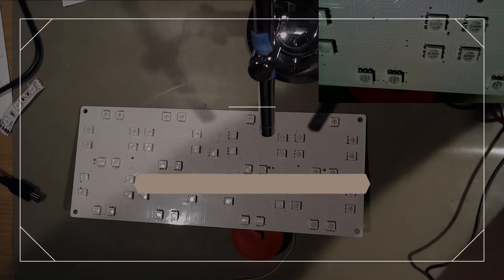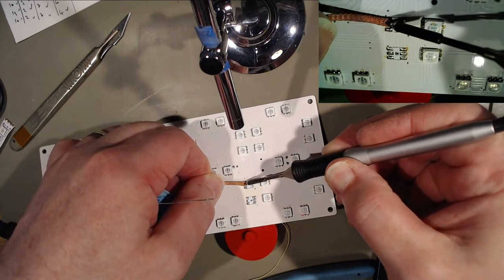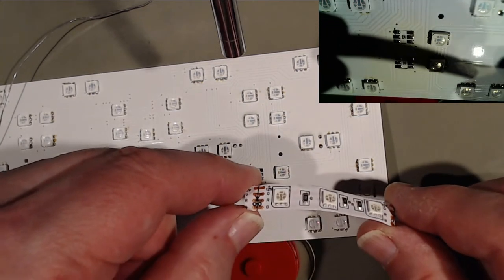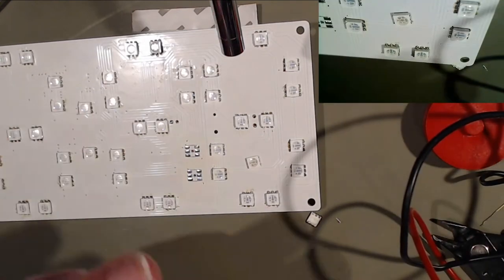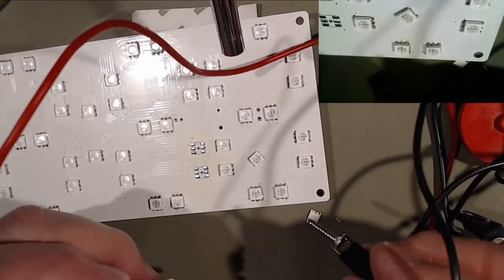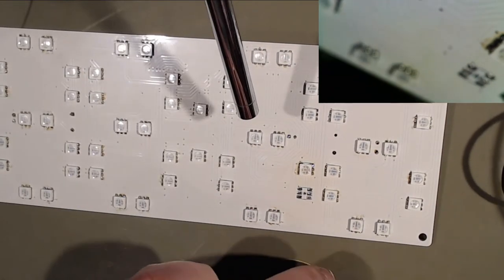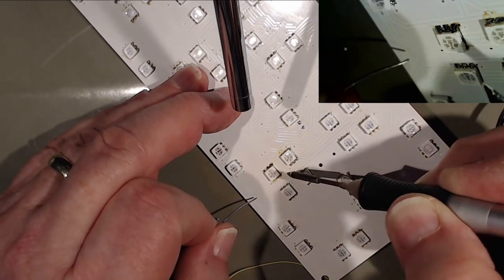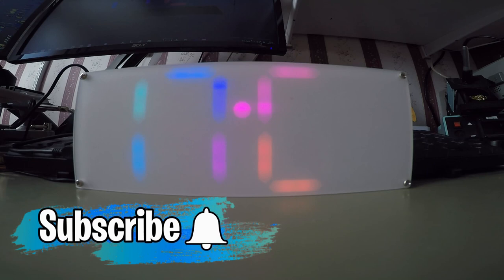#119 Banggood Rainbow Clock 2nd revisit and Fix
Rainbow colour LED clock from banggood - The 2nd Revisit and fix!

Well this is the second revisit to the clock and this time changed 6 LED's and cured the fault. The LED's test out OK on a DMM on diode and resistance ranges, so they might be breaking down with a slightly higher voltages.

But the end result is the clock has now been placed back under the TV in the living room and with luck will give another two years of service.

it really makes a difference to how YouTube rates my channel. So please bash those buttons.

I will remove any comments with links in them unless the poster asks first.
But please don't stay on the sidelines; please comment. it helps YouTube notice me, but I like to answer all comments so please comment away.